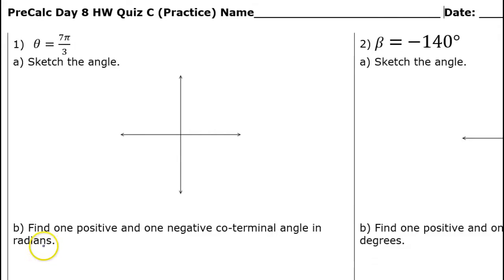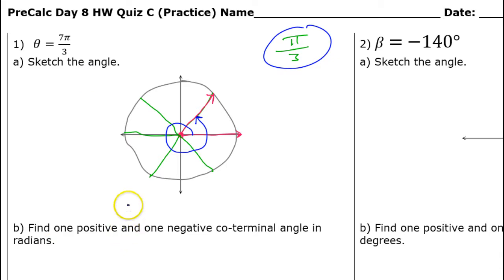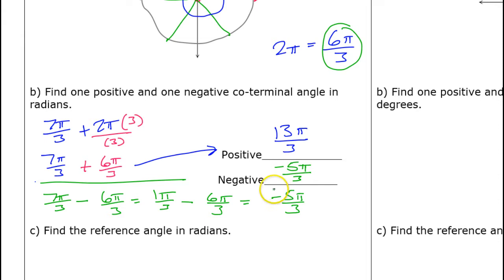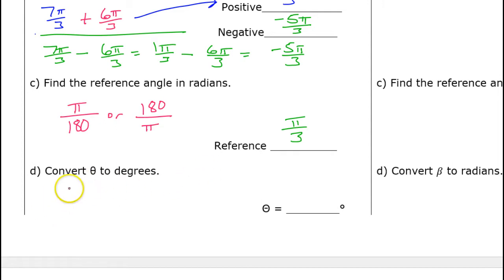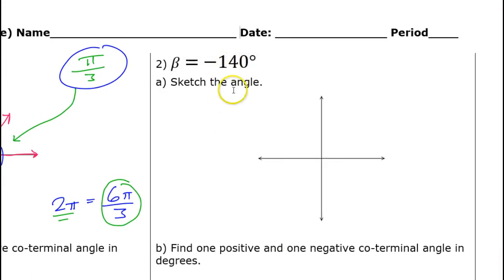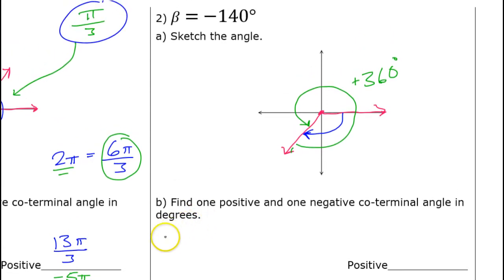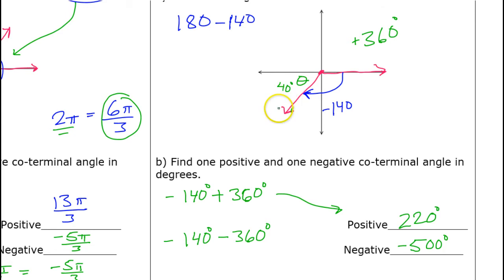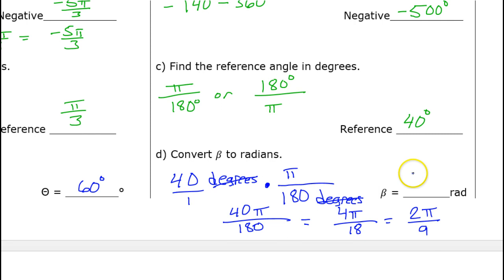Day 8 HW Quiz C (1 to 2) Coterminal and Reference Angles